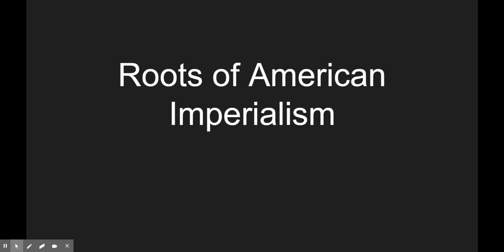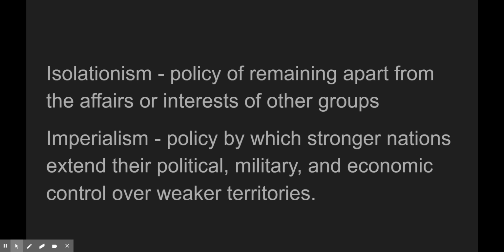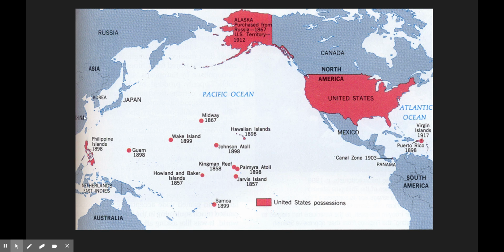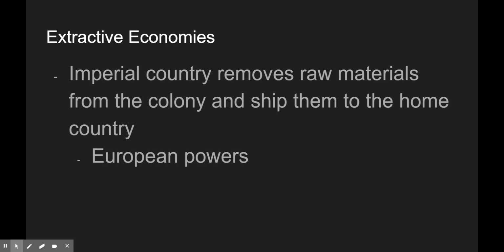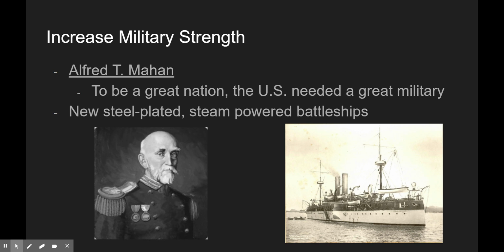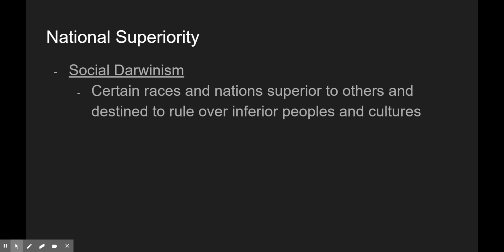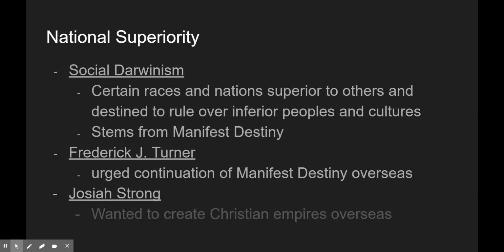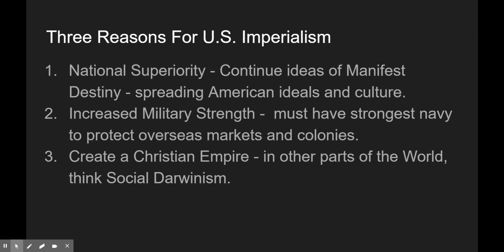Roots of American Imperialism